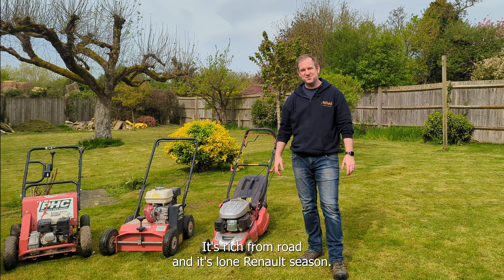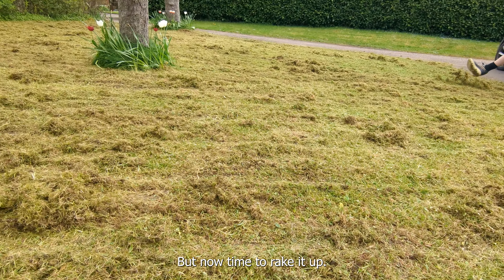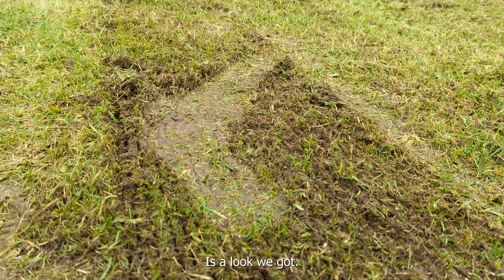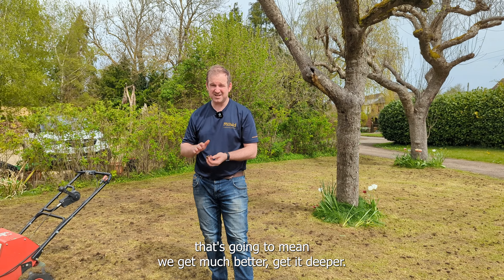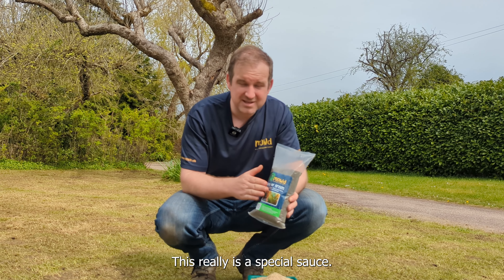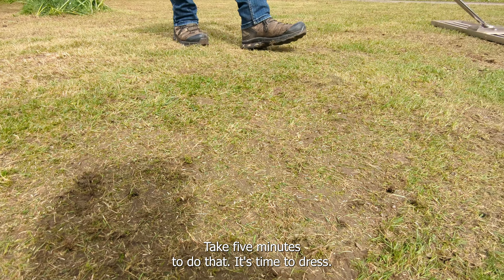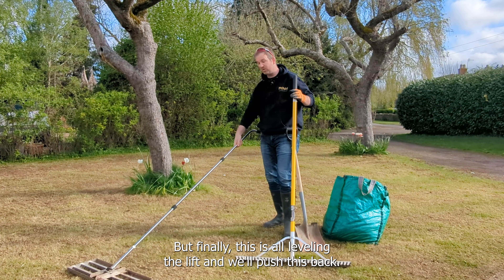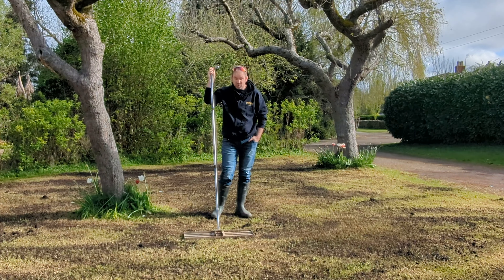Scarifying the lawn (and what to do after!)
Scarifying your lawn is one of the best things you can do to improve your lawn, but how do you scarify a lawn?  And what do you do after you've sacrificed?  You are only weeks away from a perfect lawn - but first, watch this lawn renovation so you can scarify like a pro!

Welcome to our lawn renovation complete with lawn renovation timelapse! In this video, we'll show you the complete process of transforming a tired, patchy lawn into a lush green space using the best topsoil for lawn improvement. Whether you're dealing with thinning grass, or uneven patches, or just want to give your lawn a refresh, our step-by-step guide on how to renovate a lawn is here to help!

Watch as we take you through each stage of a complete lawn renovation —from preparing the soil, levelling, adding fresh topsoil, and reseeding. You'll learn the essential lawn renovation steps that ensure successful germination and healthy grass growth. This video is perfect for homeowners looking to restore their lawn's beauty or tackle an overgrown, neglected yard.

Looking for tips on lawn renovation? We've got you covered with expert advice and a clear demonstration of the techniques used in this project. Whether you're a lawn care beginner or a seasoned DIYer, follow along to achieve a vibrant, healthy lawn.

Chapters:
0:00 // Introduction to lawn renovations
0:24 // Scarifying a lawn - how to do it!
4:56 // After scarifying comes Aerating
7:19 // Overseed your lawn after you've scarified
9:53 // Boost your scarifying results with this
11:37 // Top Dressing is important after scarifying
14:45 // Scarification Results

🔔 Join Mowd Lawn Care Subscriptions for expert tips, personalized plans, and year-round advice to maintain the perfect lawn:

✅  About Mowd Lawn Care Subscriptions:

UK-based lawn care subscription service that wants to make beautiful lawns available to everyone! We provide the right quantity of lawn products at the right time, reducing wastage and taking the hassle out of home lawn care planning.